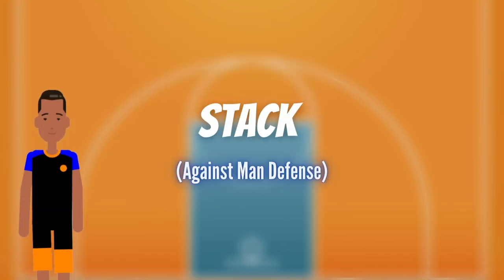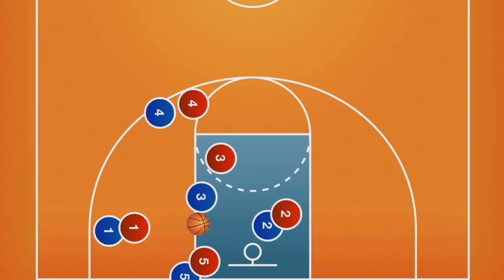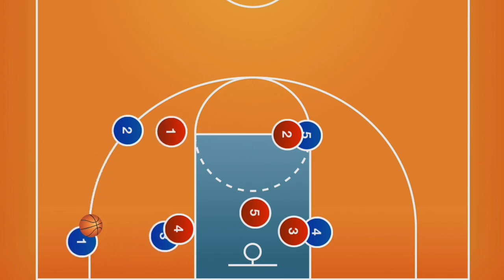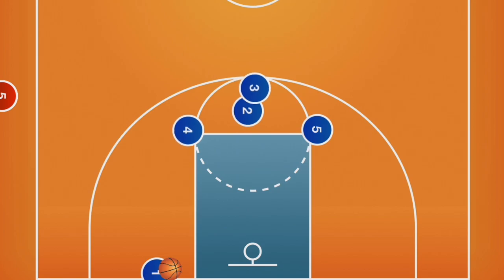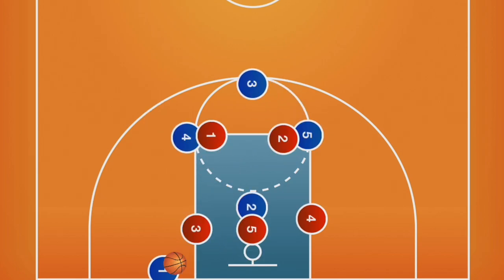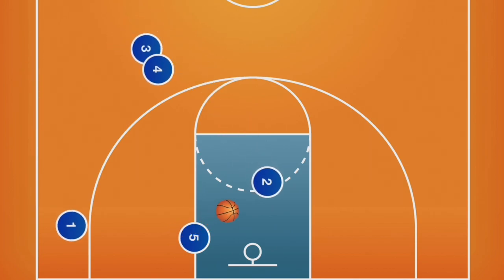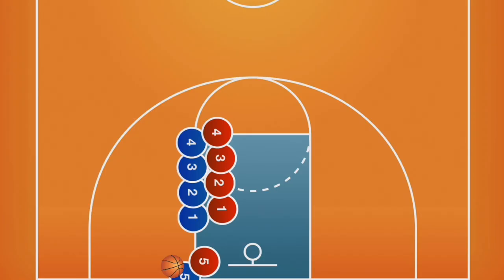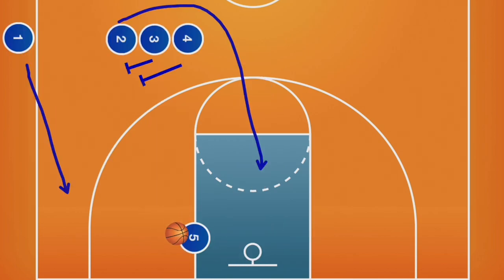3 Effective Inbound Plays (Baseline & Sideline) | Beginners Basketball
Follow on Instagram: @thetylerdaniel
Follow on TikTok: @thetylerdaniel

Looking for some effective inbound plays to add to your basketball playbook? In this beginner's guide, we'll be sharing three inbound plays that you can use to score points and take your game to the next level.

These inbound plays cover both baseline and sideline scenarios, so you'll be prepared for any situation on the court. We'll walk you through each play step-by-step, from how to set up the play to how to execute it successfully.

Whether you're a beginner looking to improve your offensive skills or a coach looking for some new inbound plays to add to your repertoire, this video has something for everyone. So grab your basketball and get ready to add some new plays to your game with our three effective inbound plays.